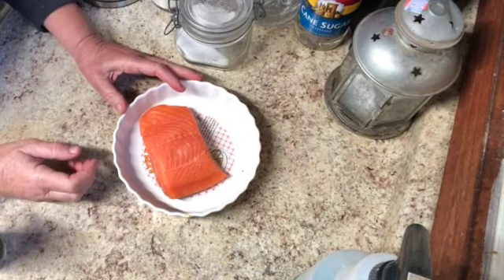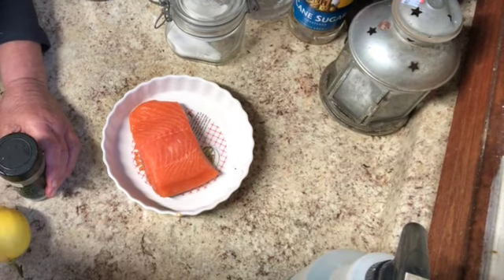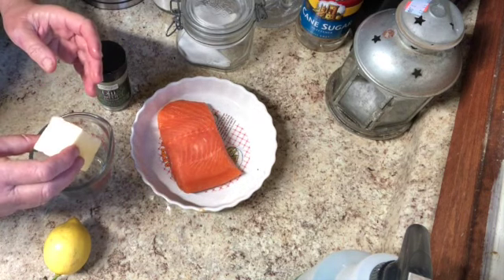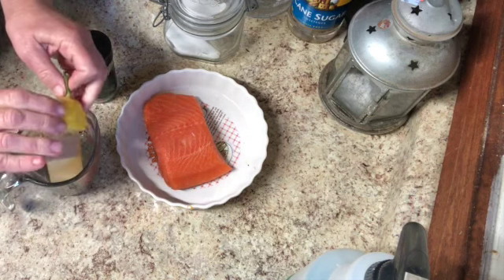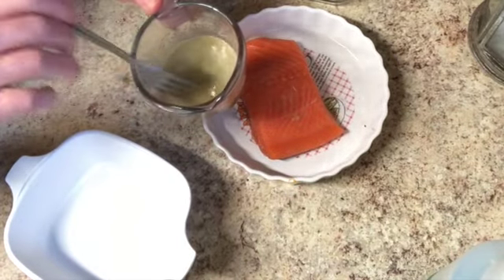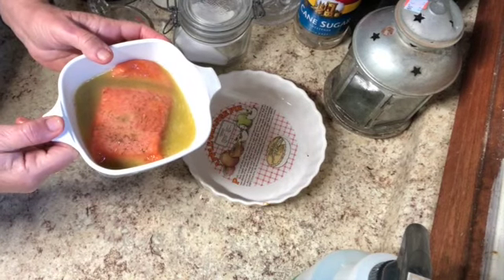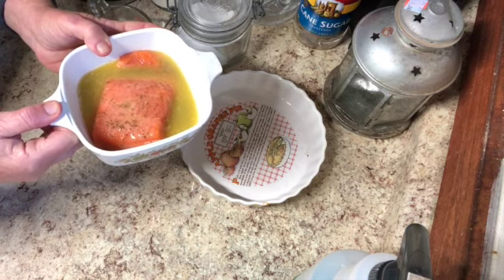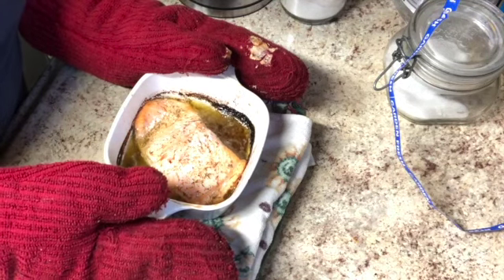Easy Baked Salmon with Dill and Lemon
This baked salmon recipe is quick, easy, and very tasty. Good on rice, mashed potatoes, or whatever other carb or vegetable you would like to eat with it.

Quick and easy meals is a collaboration hosted by @TheGraceLifeDIYHomeDecor
with co hosts -  @DeborahCabassaHomeLiving and @jeanhomedecornmore

Check out each week's playlist on Sunday evenings at the @TheGraceLifeDIYHomeDecor community page